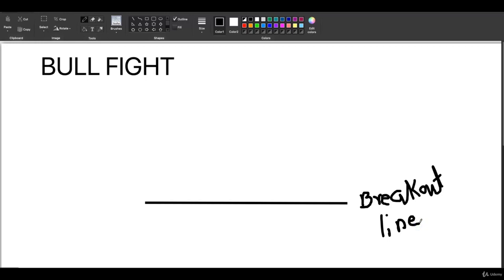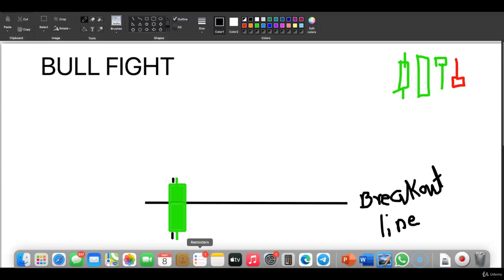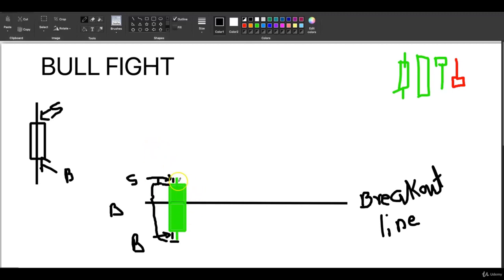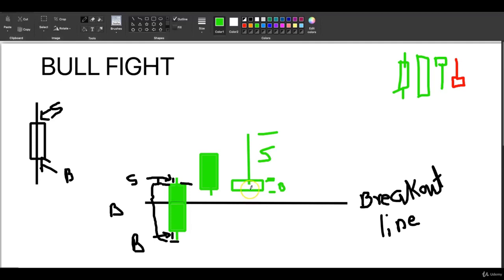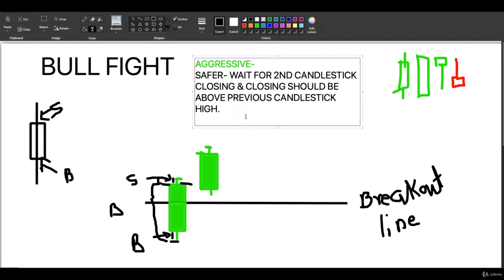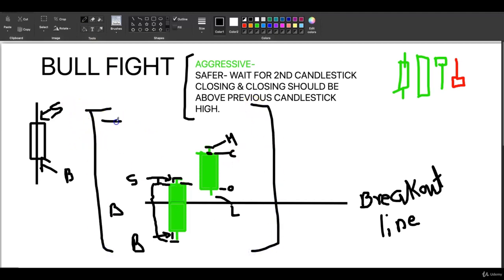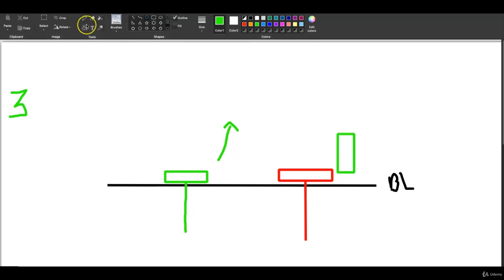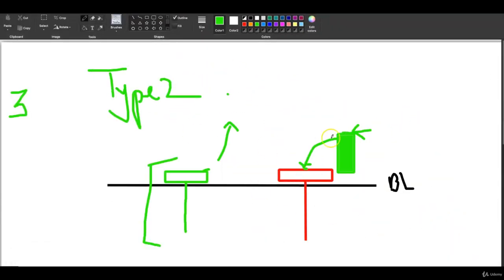Bull Fight in Stock Market